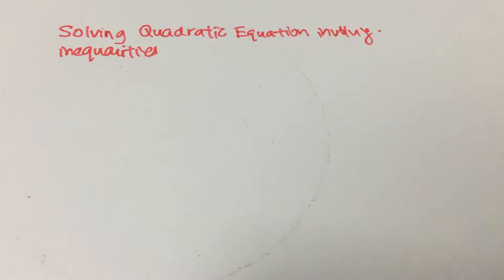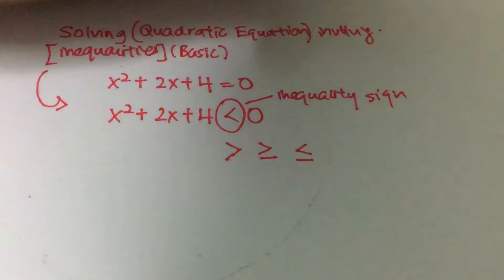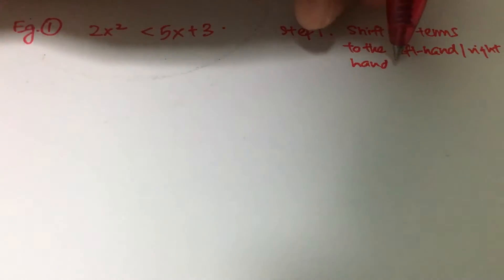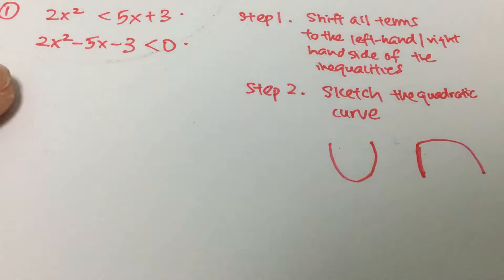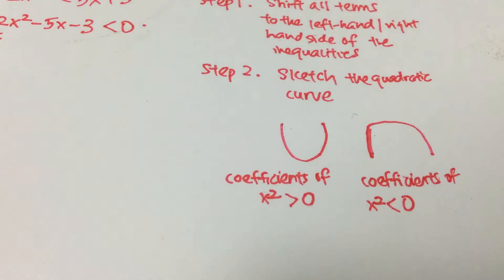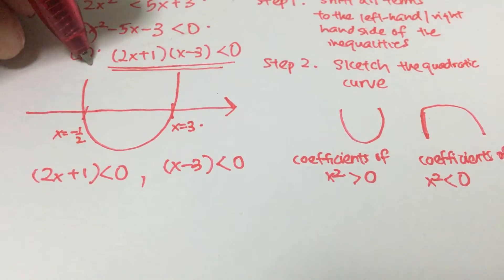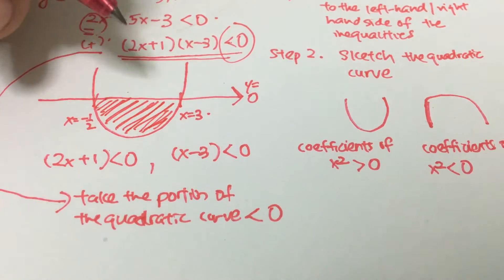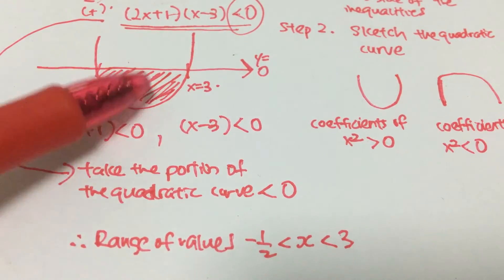MATH basics - Solve quadratic inequalities (parabolic way)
The basics on quadratic inequalities + the new way to solve it.

Learning how to do so? Watch this video now!